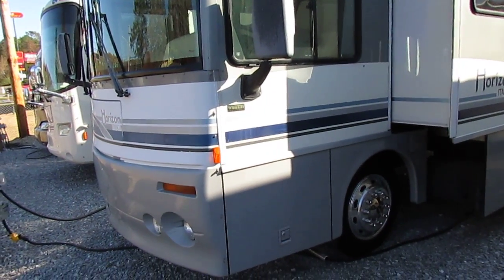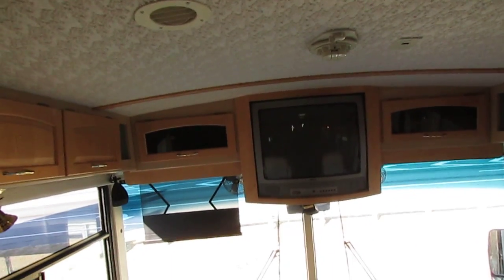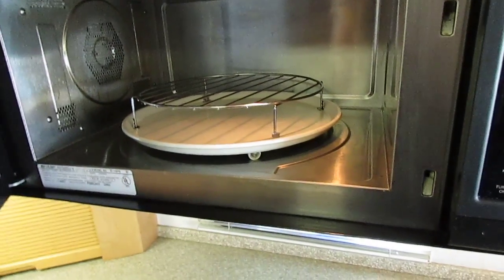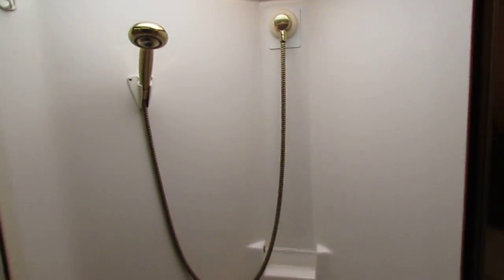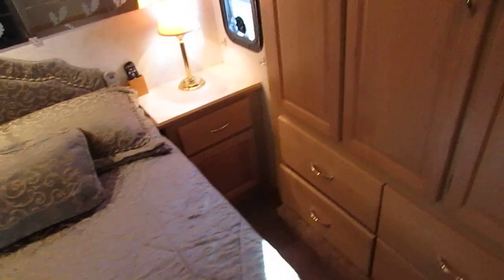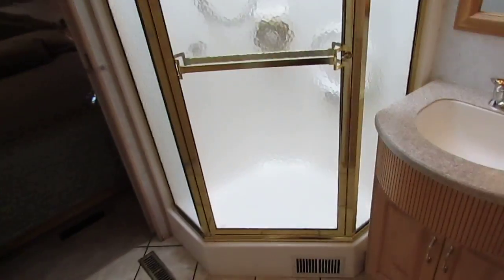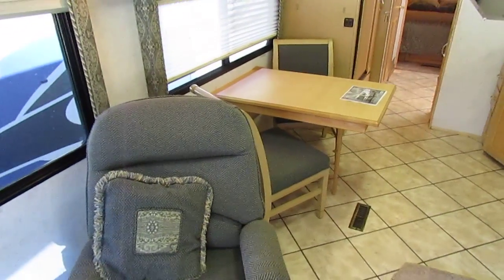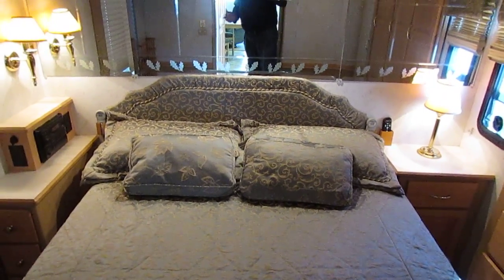SOLD! 2003 Itasca Horizon 34 HD Diesel Class A. Low Miles, 2 Slides, Warranty, $49,900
This 2003 Itasca Horizon 34 HD is  one of Winnebagos top of the line models in 2003   Cost well over $172,000 in 2003  prices so you are saving $120,000 right off the bat    This unit has two slide outs both with awning toppers, and more ! Very easy size to drive and park at only 35 ft. long . If purchased before Dec 31 2016 this unit will include a 90 day nationwide limited warranty . regardless of when purchased this unit will include a very extensive checkout by our certified RV Techs.

  This is a high end diesel built on a Freightliner custom XC chassis with air brakes, 330 Caterpillar Turbo Diesel with 860 pd / ft of torque , Allison 6 spd Transmission, Onan 7500 Diesel Generator  , 22.5 inch Alcoa Chrome Wheels, Only 60,000 Miles (not even broke in yet for a diesel ) . Outside Entertainment Center  with CD Stereo and fold out table ,  All fiberglass exterior , look at the striping and finish . When is the last time you saw a 2003  model that looked this nice and clean ? This is a well cared for unit that should last the next owner a long time with the proper care and maintenance

     Like all Winnebago RVs this motor home has an all fiberglass one piece crowned   no maintenance roof not a cheaper rubber roof like you find on most RV's . Winnebago is also the only brand that actually manufactures 80% of there own parts so you can always order parts for Winnebago no matter what the year model. Other brands simply buy all aftermarket parts and put them together . Winnebago builds motor homes not assembles them like other brands do .

 We also offer financing with rates as low as 4% with approved on 60 months and we also offer extended terms up to 180 months with approved credit  . we are also more than happy to work with your own credit union or bank as well . We can also offer a optional nationwide service contract on this RV (like a warranty) .

 The interior is in amazing condition for the year model . No smoke or pet odors and after purchase our RV techs will perform and repair anything that this coach may need to pass a very extensive RV checkout . For a copy of our checkout checksheet and what all it covers please contact our non-commissioned sales department  .  Front ultra soft leather captains chairs ,  TV, Manual Point Satellite , HWH Hydralic leveling jacks ,  Basement ducted air and heat pump, ducted furnace , carpeted headliner to reduce road noise and help insulate the RV,  Recliner,  Sleeper Sofa, Side kitchen with all appliances including a  2-way  RV Fridge / Freezer  , LP Stovetop  and a Microwave / Convection Oven Combo  , table and chairs , Real DuPont Corion Counter Tops     Walk Thru bathroom has a upgrade glass surround shower, skylight, Washer and Dryer Hook Ups (we will include a new washer / dryer combo installed for $1,700 )   The rear bedroom has a queen island bed, TV ,  and more  This motor home sleeps up to 4 . A lot of RV for under $50,000